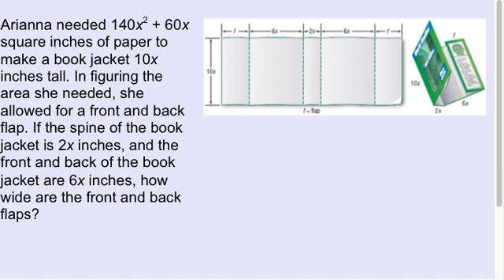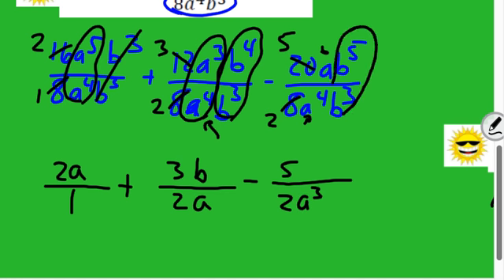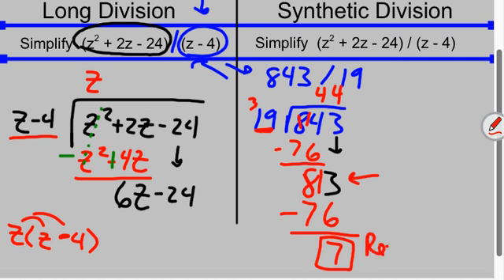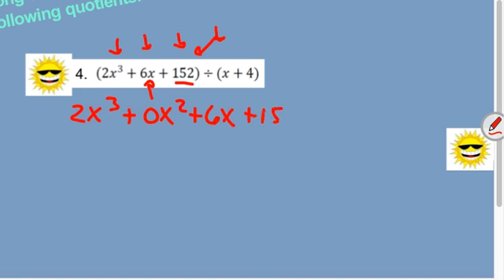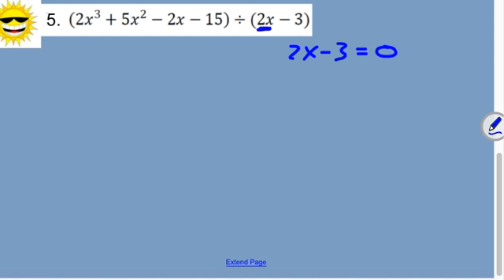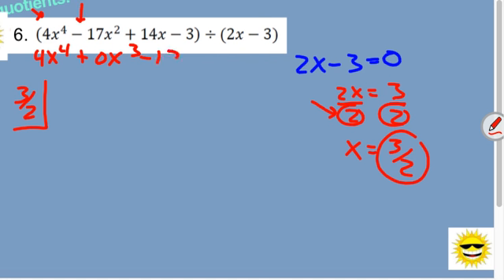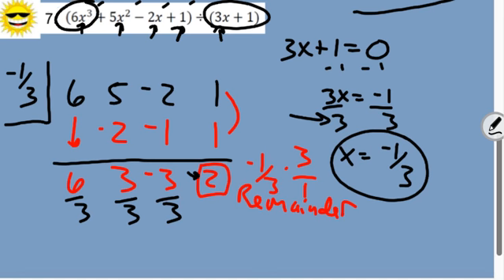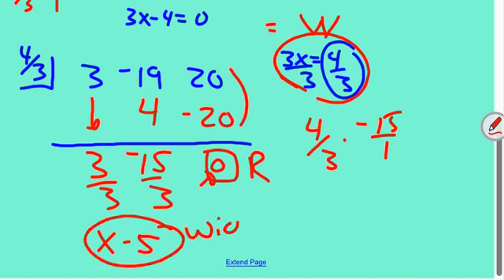Unit 7 3 notes Video